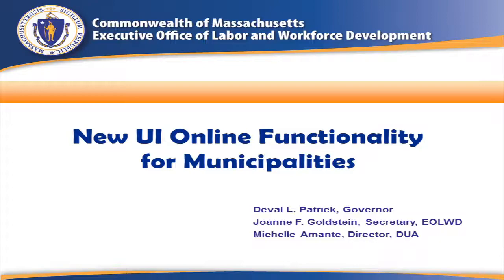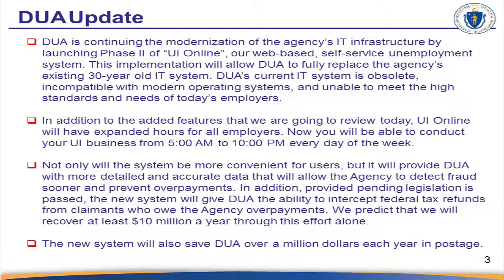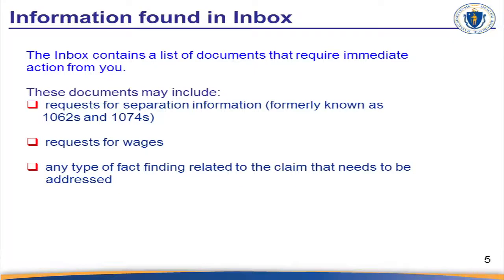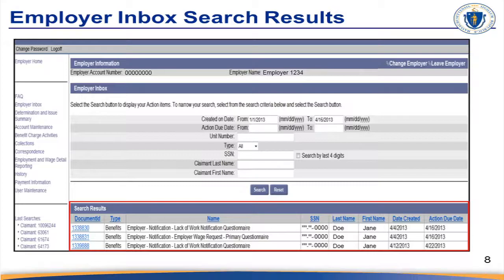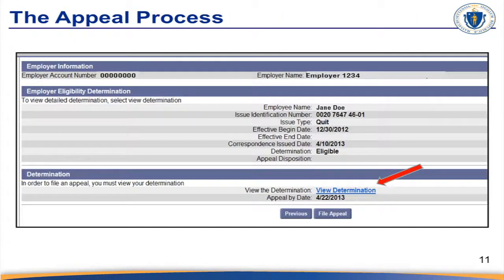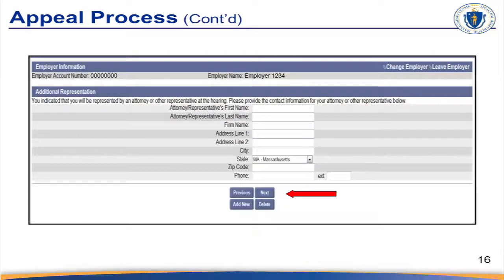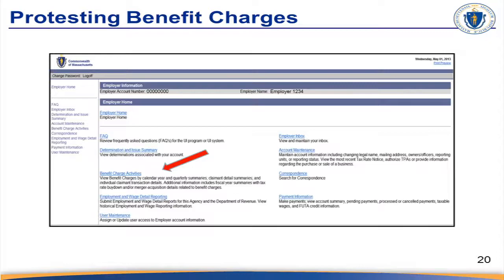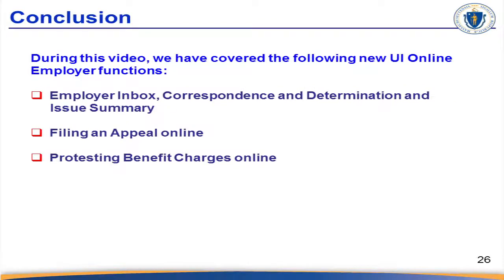New UI Online Functionality for Municipalities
This video is about the new function in UI Online available for municipal employers.